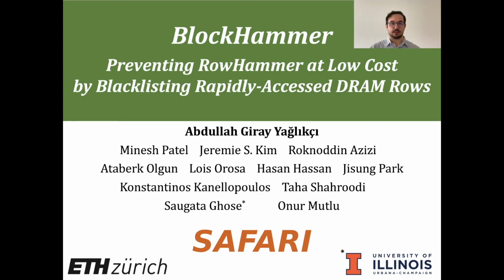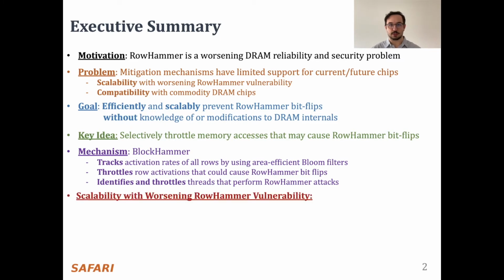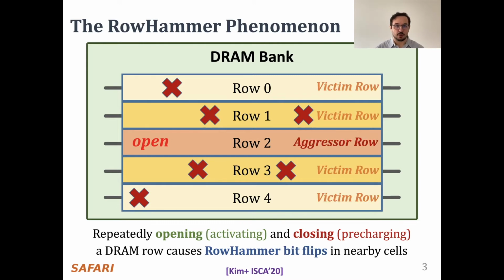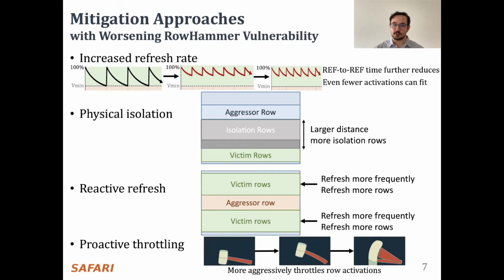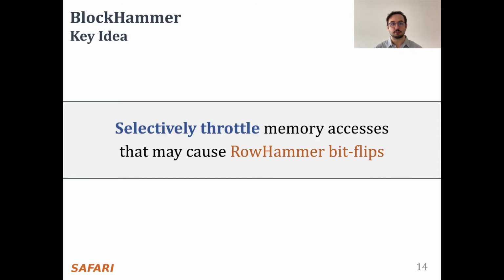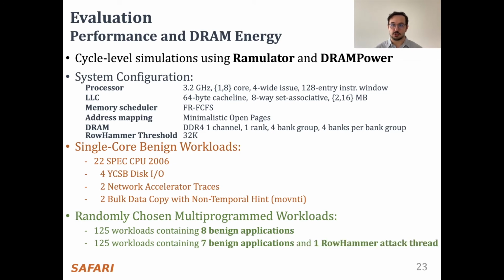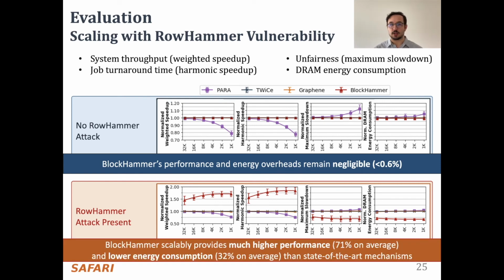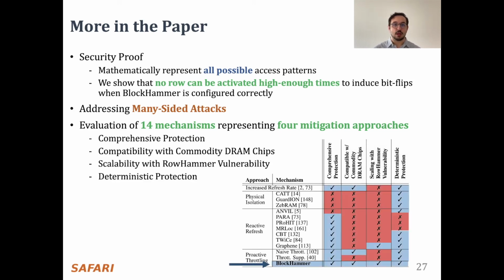BlockHammer - Live Talk at HPCA 2021 presented by Giray Yağlıkçı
Live talk, given at the 27th IEEE International Symposium on High-Performance Computer Architecture (HPCA 2021) , Online, February-March 2021.

"BlockHammer: Preventing RowHammer at Low Cost by Blacklisting Rapidly-Accessed DRAM Rows"

Presenter: Abdullah Giray Yağlıkçı

The paper appears in the Proceedings of the 27th IEEE International Symposium on High-Performance Computer Architecture (HPCA 2021), Online, February-March 2021.